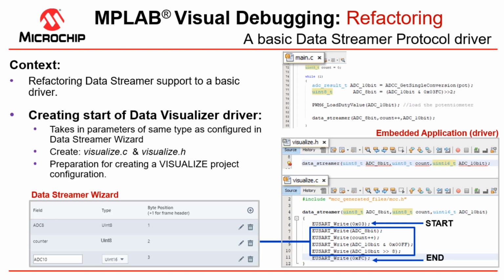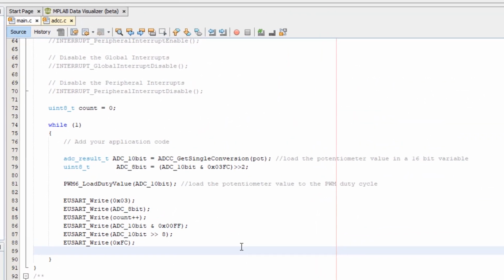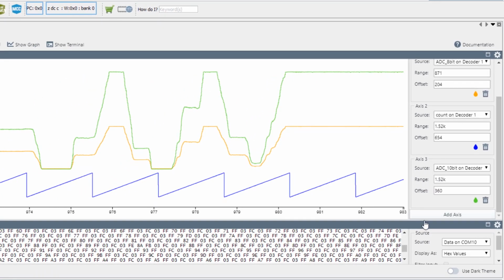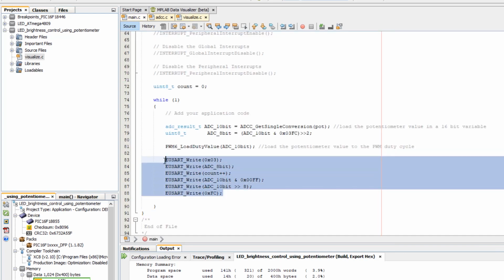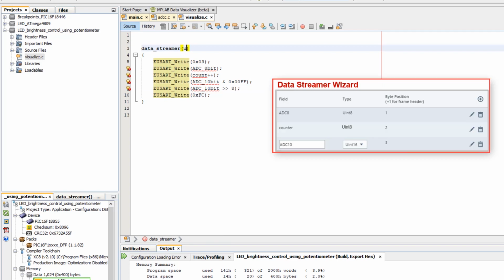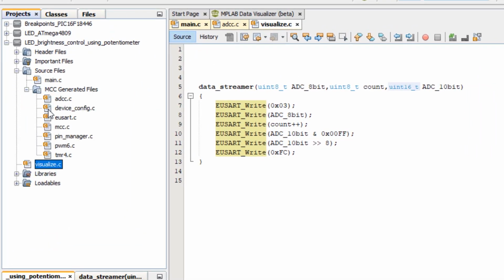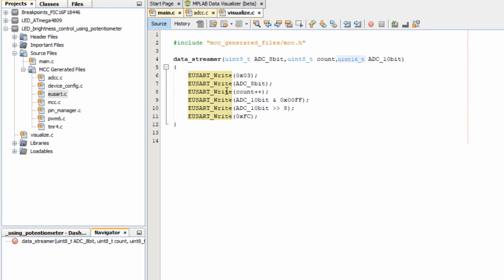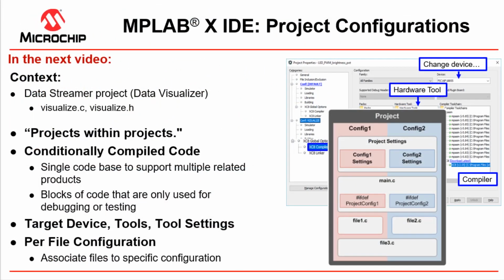Visual Debugging with the MPLAB® Data Visualizer - Refactoring a Basic Data Streamer Protocol Driver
Context:
Refactoring Data Streamer support to a basic driver.
Preparation for creating a VISUALIZE project configuration.
Creating start of Data Visualizer driver:

Takes in parameters of same type as configured in Data Streamer Wizard
Create: visualize.c  & visualize.h